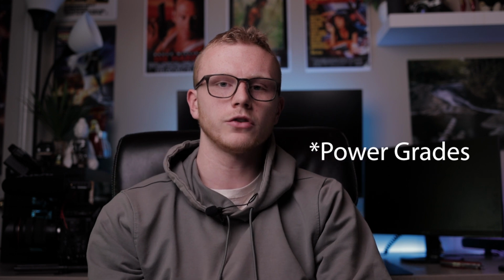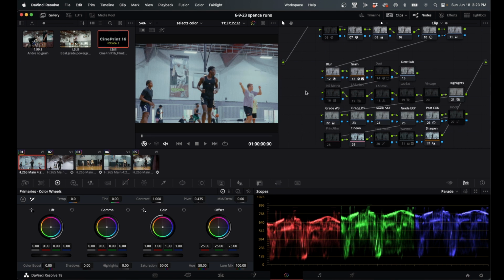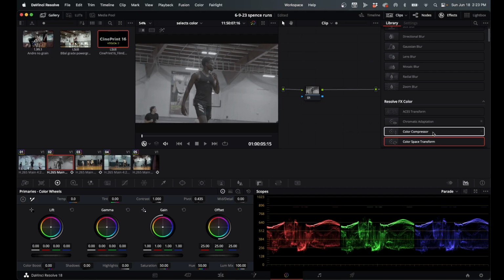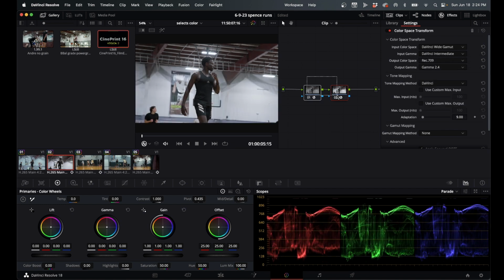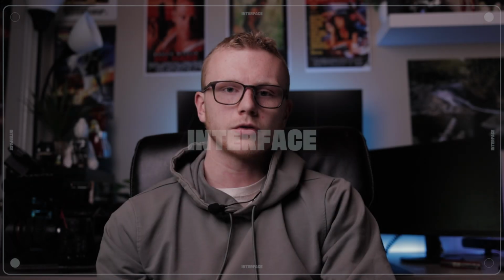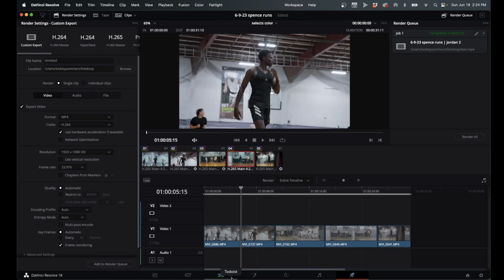Why I switched to DaVinci Resolve for Sports Videography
5 reasons why I switched to DaVinci Resolve as a sports videographer.

CAMERAS
Canon c70 (A Cam)
Canon R6 (B Cam)
Drone (DJI Air 2s)

LENSES
Canon RF 24-70 F/2.18 L (Go to Lens)
Canon EF 70-200mm f/2.8L III
Canon EF 16-35 F/2.8 L
Canon RF 35mm F/1.8

ACCESSORIES
Kondor Blue C70 Cage
Small Rig V mount Plate
GVM 95 Watt V Mount Battery
Small Rig Follow Focus
Atomos Shinobi
Manfrotto Tripod
Lowpro Camera Backpack
Pelican CAse
External SSD
Hard Drives
SD Cards

AUDIO
Rode VideoMic Pro +
Rode Wireless Go (Lav Mic)

Lighting:
Amaran 100d
Nanlite PavoTube

00:00 Intro
00:03 Color Grading
01:48 Performance
02:24 Workflow
03:25 Interface
04:02 Price
04:25 Cons